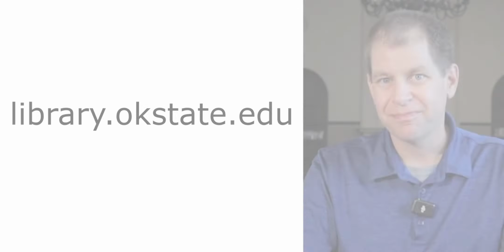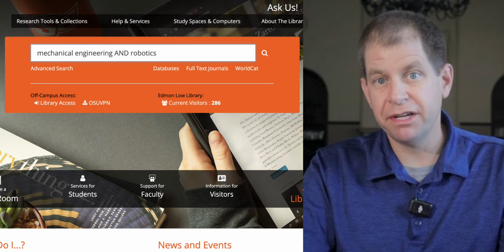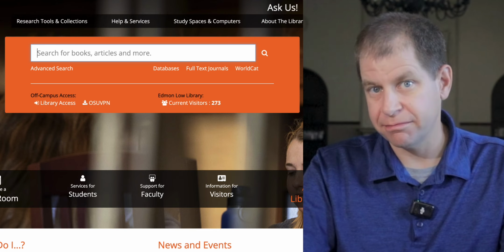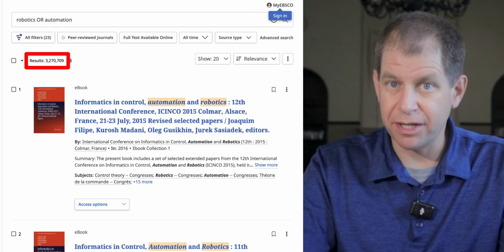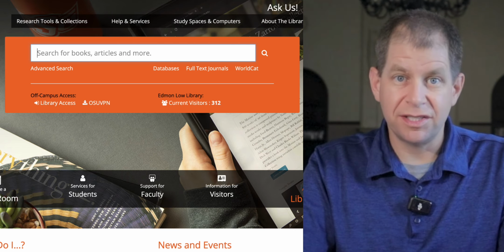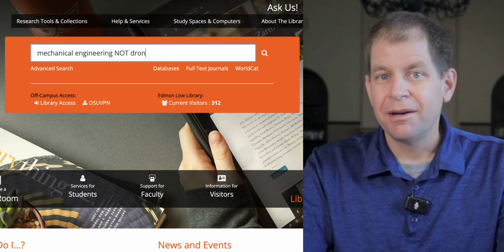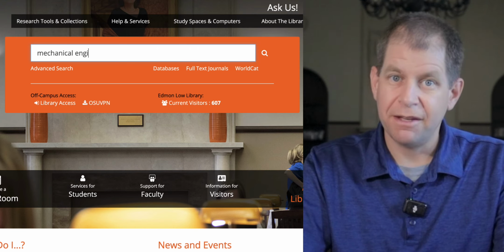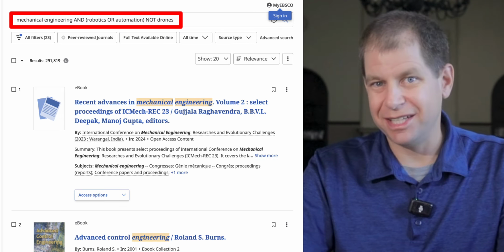OSU Library Search: Searching with Boolean Operators AND, OR, and NOT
Tutorial on how to use the Library catalog to refine searches using AND, OR, and NOT, which are known as Boolean Operators and can help expand or narrow search results.